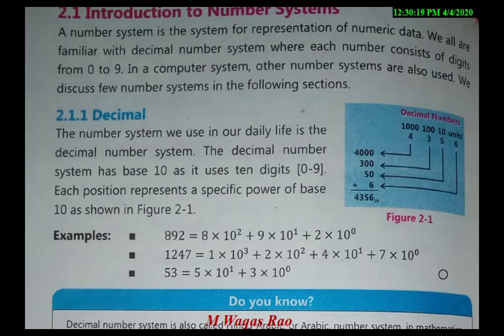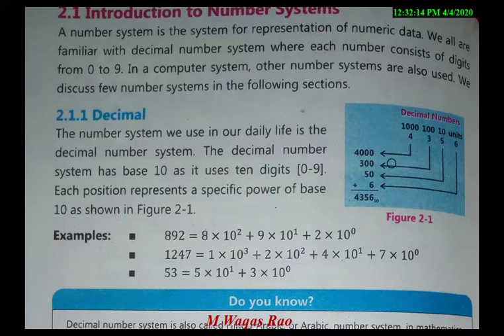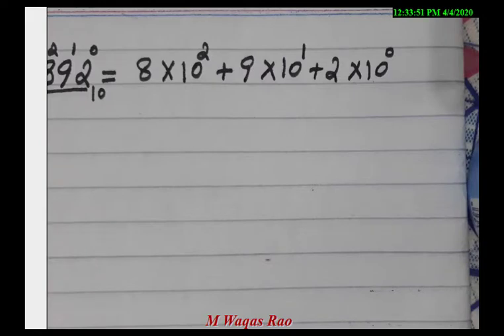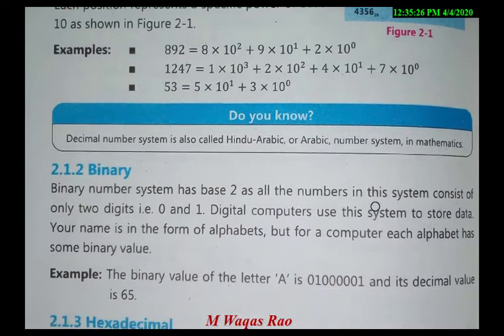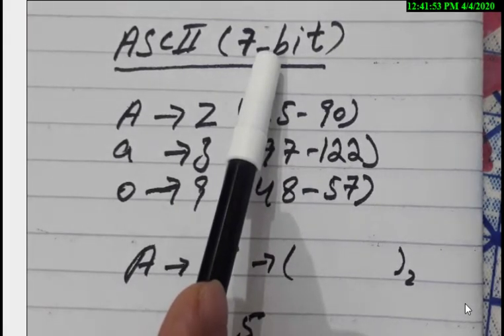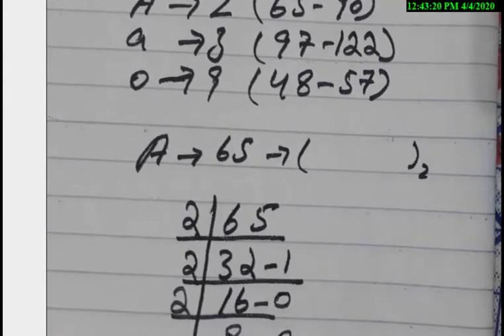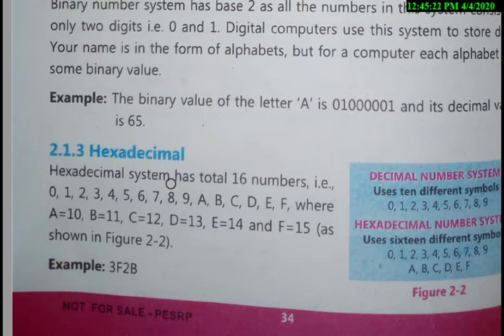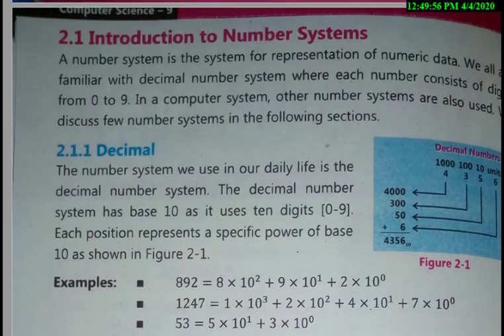Introduction to Number system || 'binary' 'decimal' 'hexadecimal' || 9th class computer new course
a.oa dear students
here we are going to learn about in detail about introduction and basics of number system.
Introduction to Number system binary,decimal and hexadecimal
9th class computer